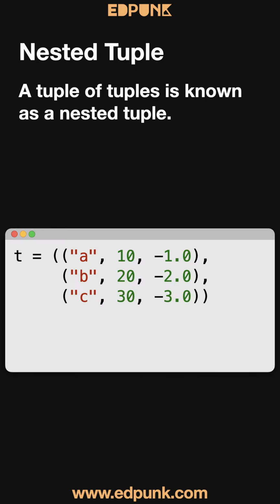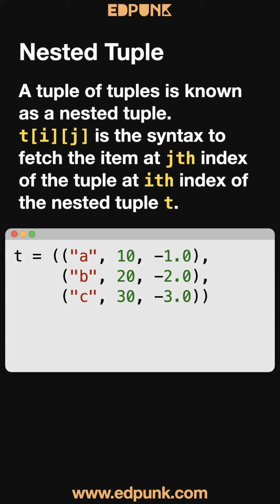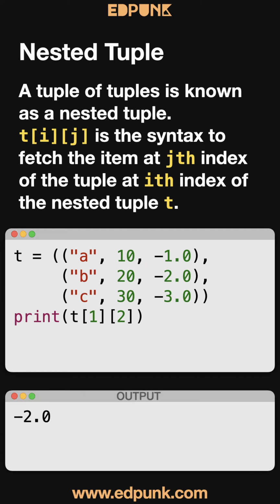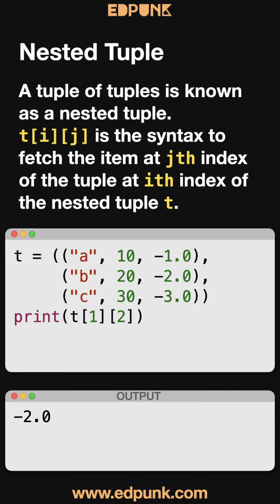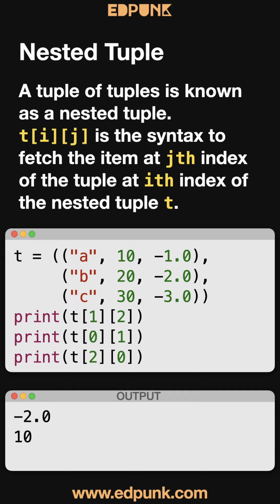[Day 70] Nested Tuples in Python - How to Create, Access & Use it? | Dark Mode